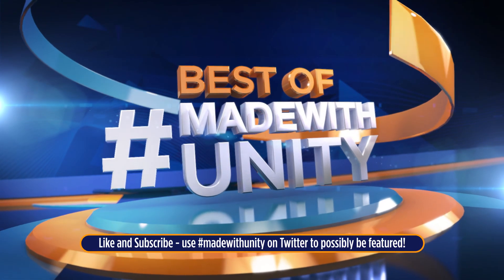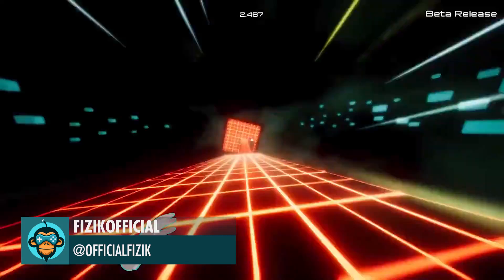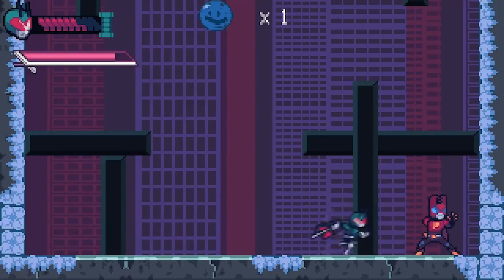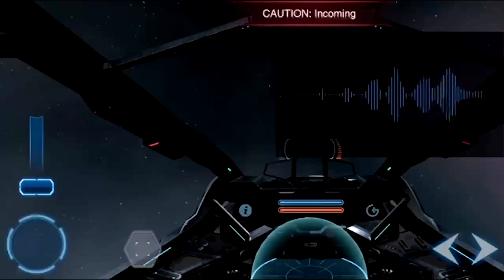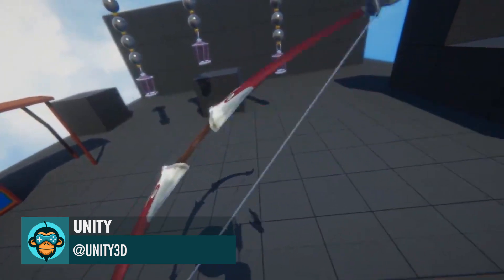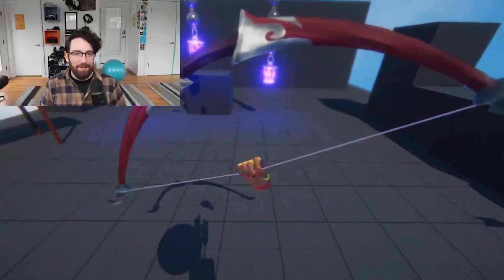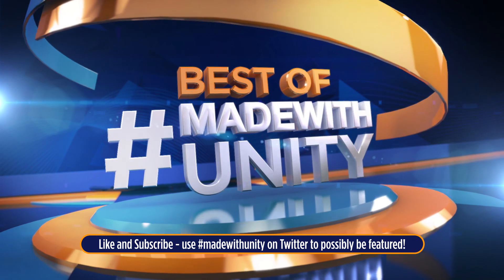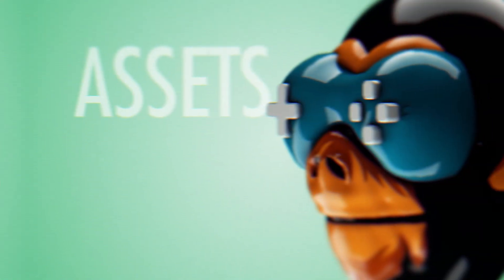BEST OF MADE WITH UNITY #109 - Week of December 31, 2020